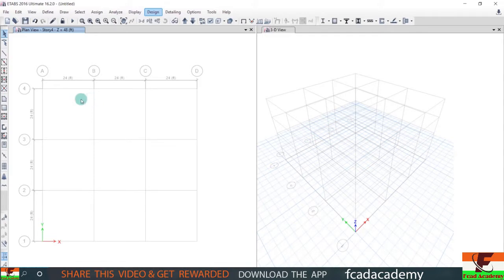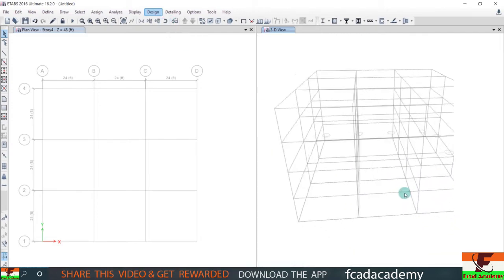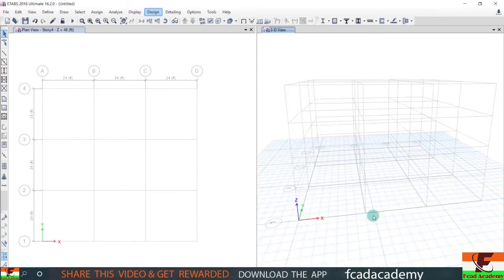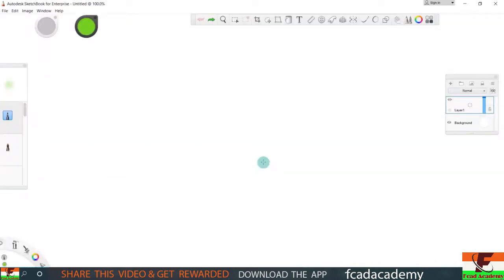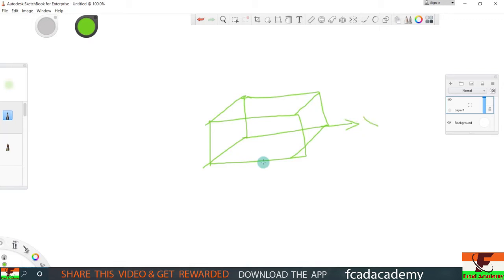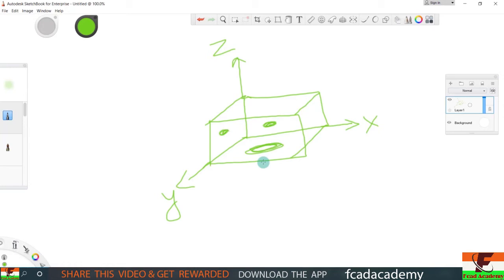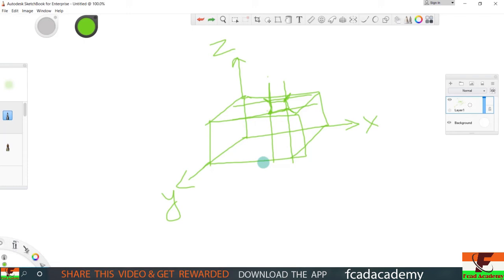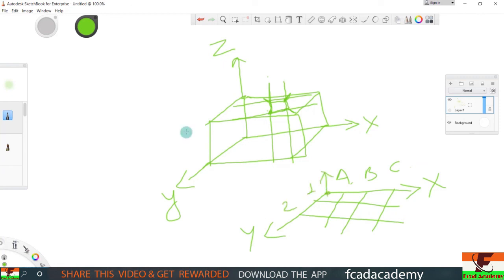Etabs Introduction to the Grids